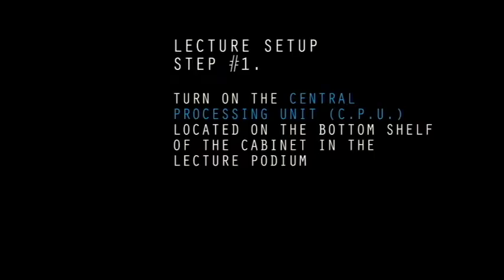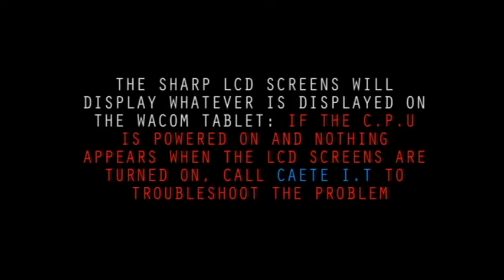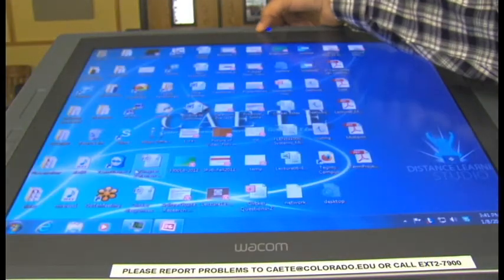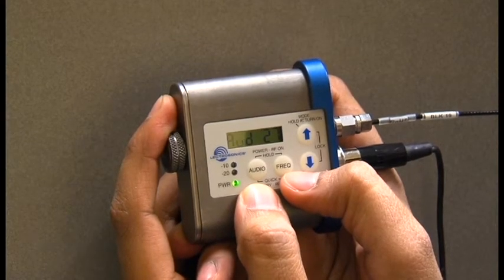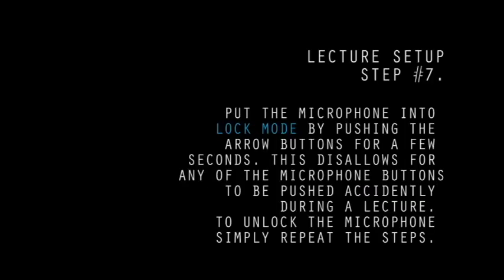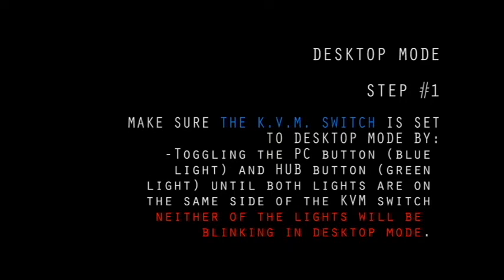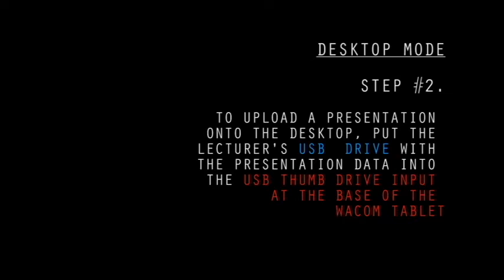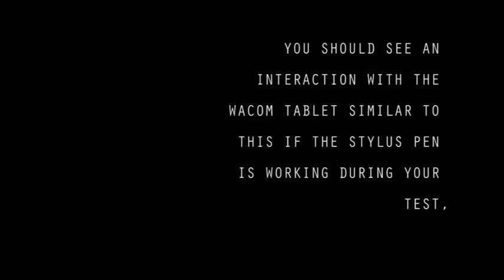283 Tutorial Video Beta Test